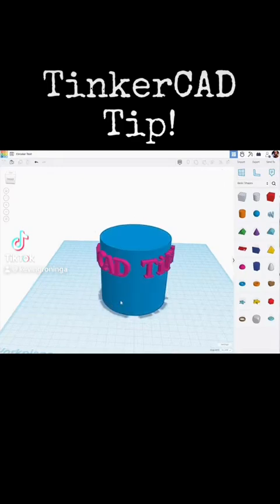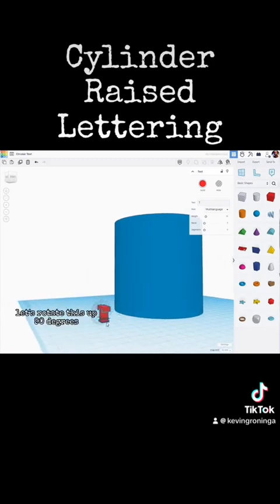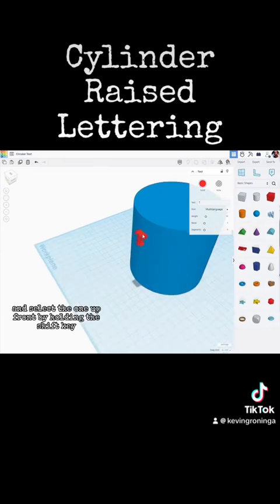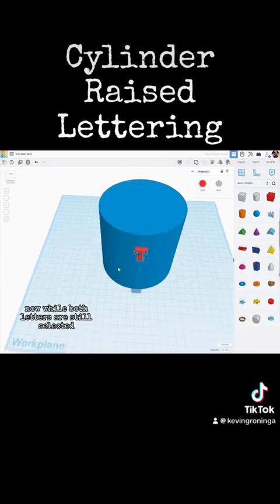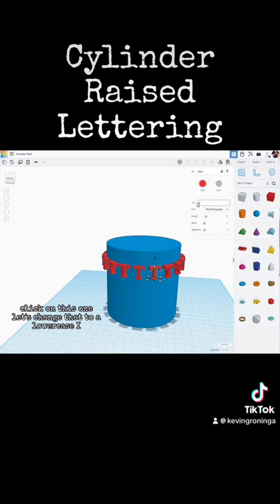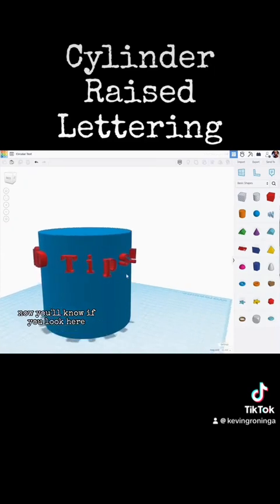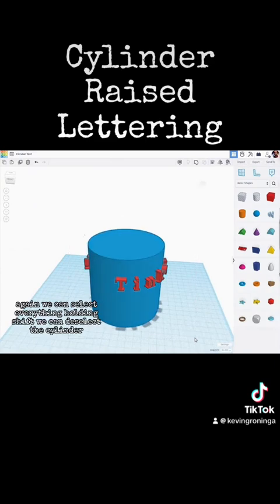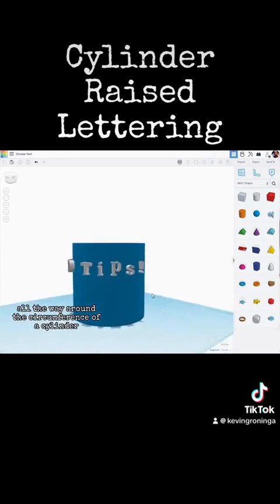TinkerCAD Tips! Cylinder Raised Lettering.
Creating Raised Letters and Text on a Cylinder or Round objects in the TinkerCAD workspace.